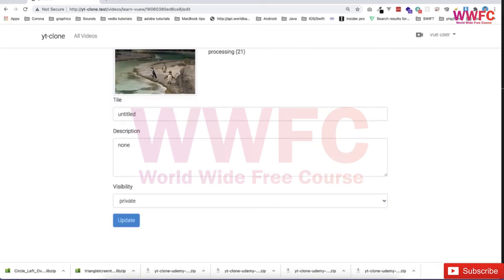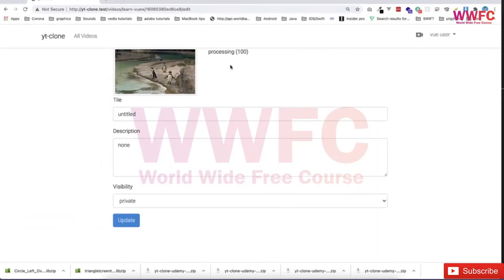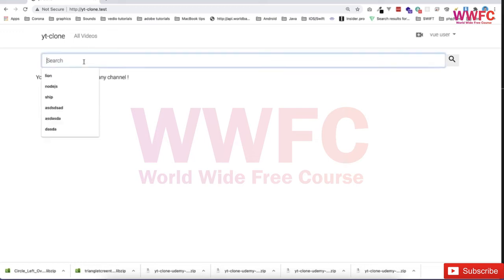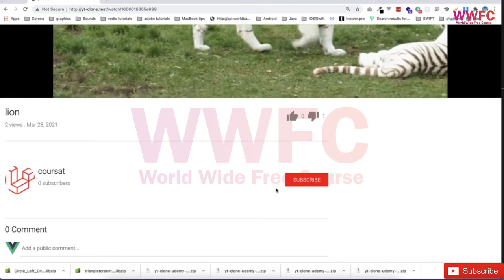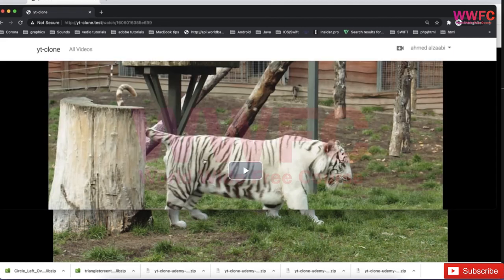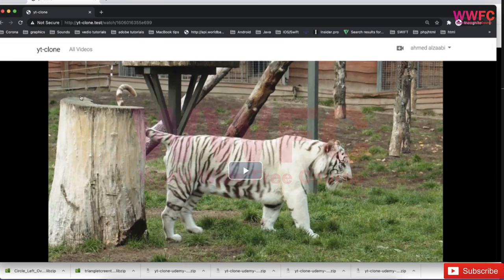Introuction of Youtube clone site and demo | How to make Youtube Clone site vue js and Laravel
I used vue js  and backend used laravel

Vue (pronounced /vuejsː/, like view) is a JavaScript framework for building user interfaces. It builds on top of standard HTML, CSS and JavaScript, and provides a declarative and component-based programming model that helps you efficiently develop user interfaces, be it simple or complex.